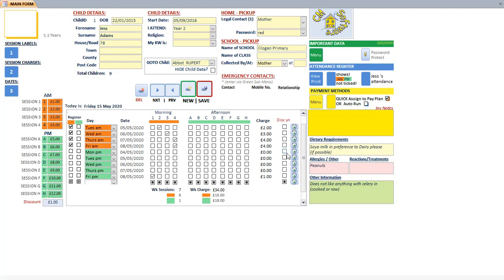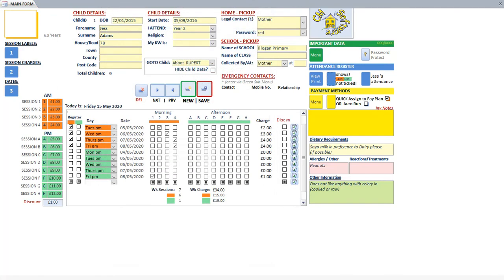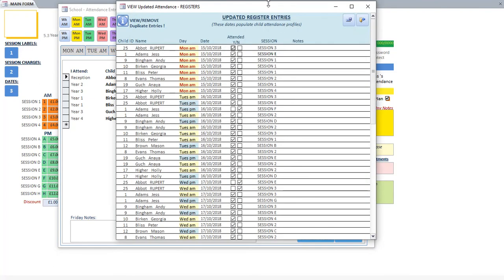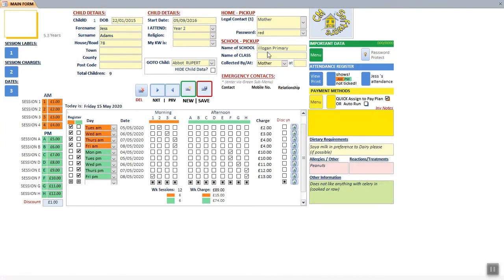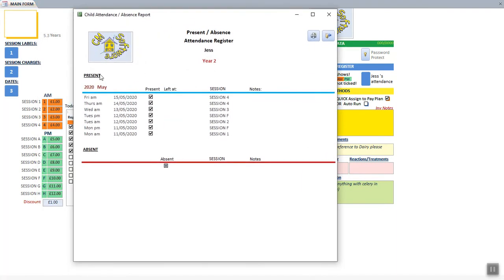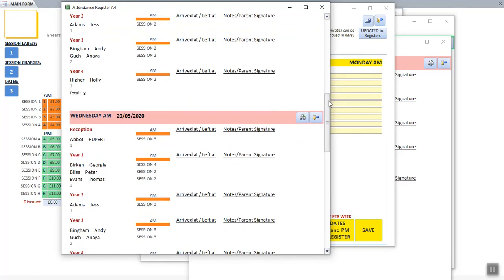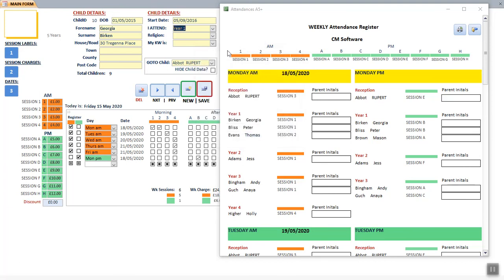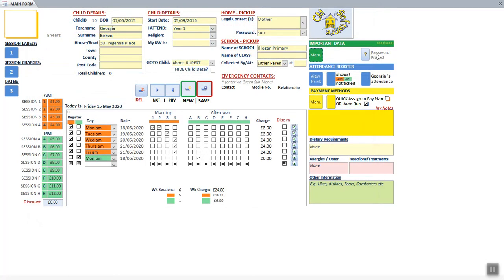EXPLORE range of registers